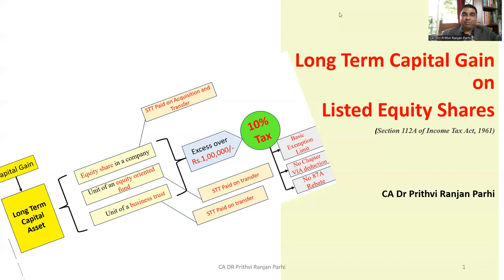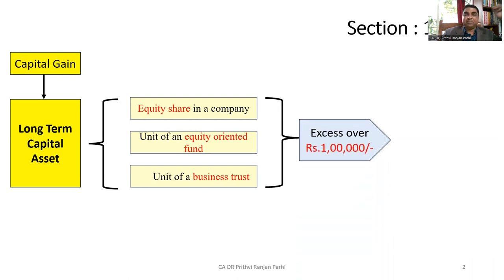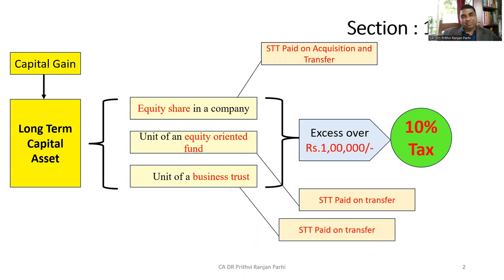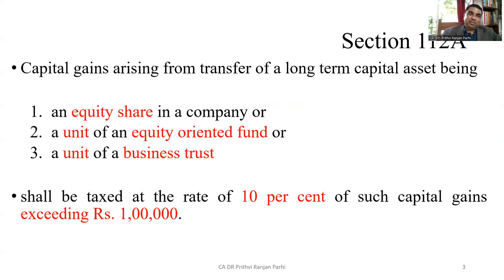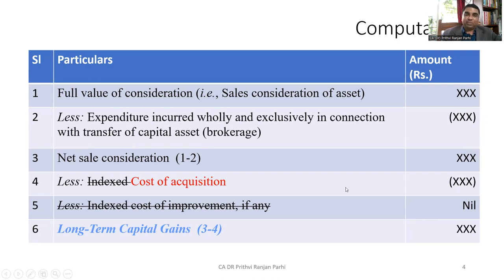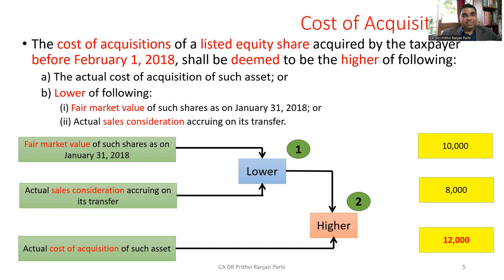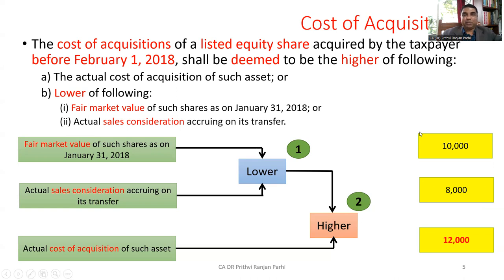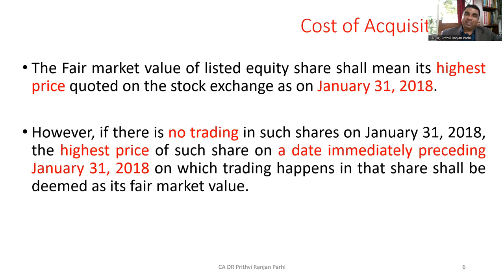Long Term capital Gain on Sale of Listed Equity Shares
Classroom Deliberation on the Long Term capital Gain on Sale of Listed  Equity Shares